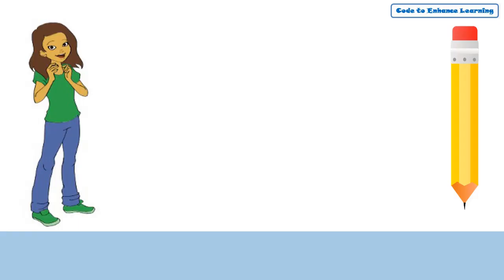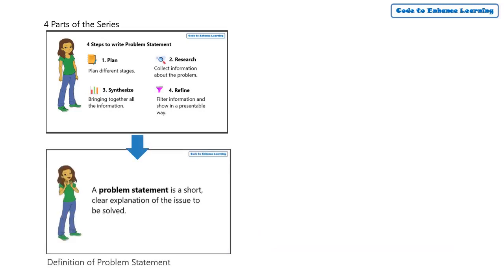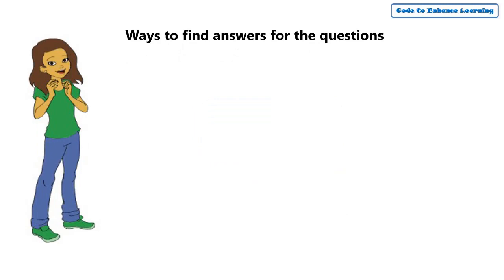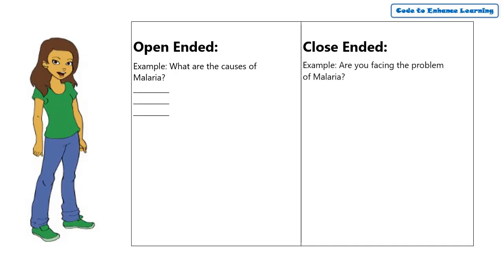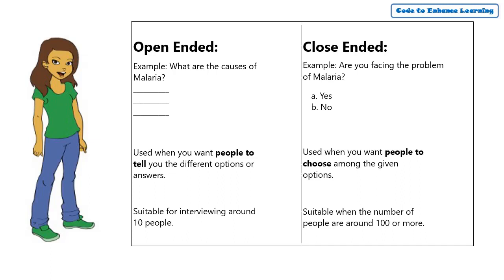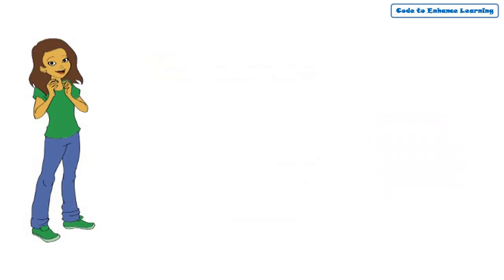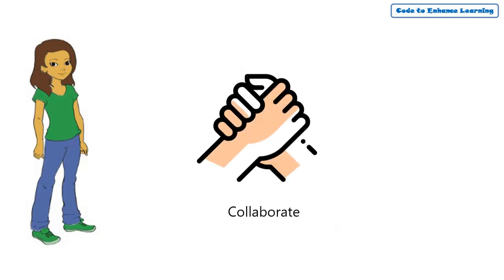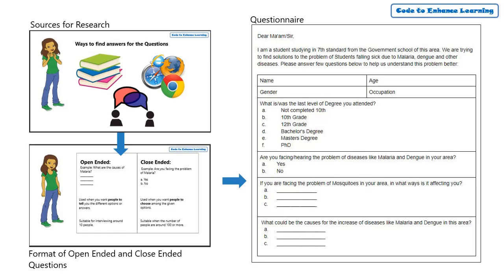How to write Problem Statement for Kids | Episode 2 | Research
A video series by Code to Enhance Learning to help kids Plan, Research, Synthesize and Refine information needed to write Effective Problem Statements for any kind of Problem Solving process and competitions.

Each episode step by step leads students towards writing the Problem Statement. In this episode, kids/students will identify ways to reach people to collect the data, form questionnaire and collect meaningful data as part of Research.

Code to Enhance Learning is a non profit with a vision that children code to express and solve problem.

Credits:
Concept, Research, Script : Deepika Anvekar and Irfan Lalani(Code to Enhance Learning)
Video Editing and Voice Over: Deepika Anvekar
Editing Softwares: Active Presenter 8, Audacity